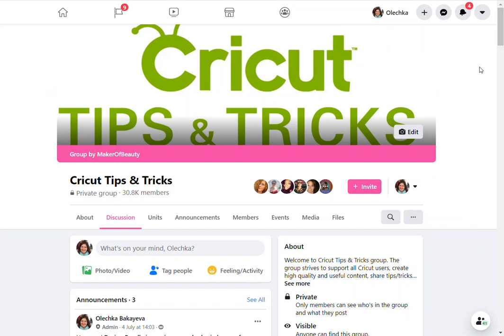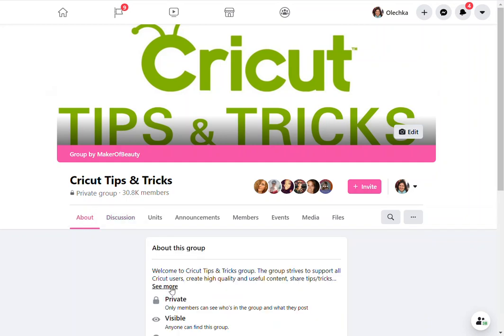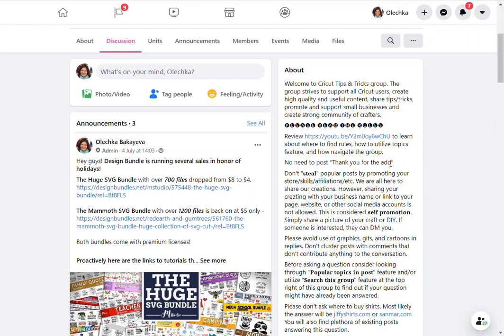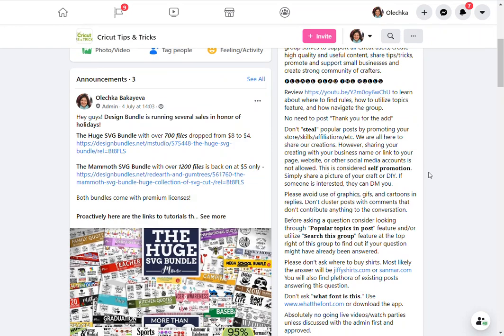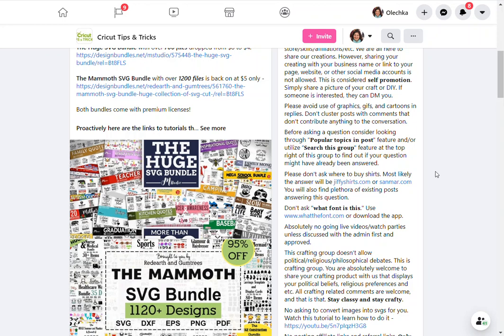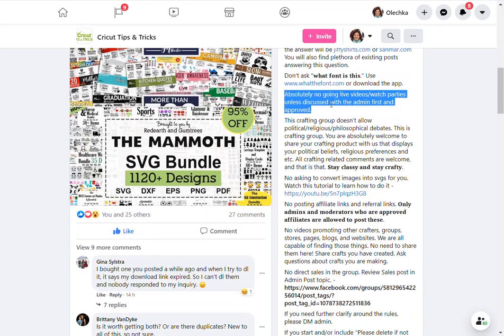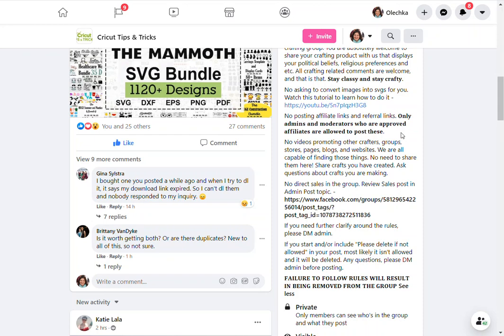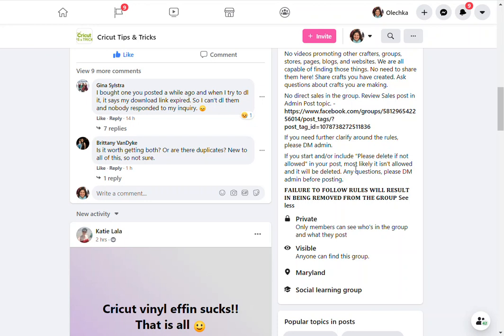"Cricut Tips & Tricks" - Why Rules?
This video is in depth explanation for the rationale behind the rules that govern "Cricut Tips & Tricks". Any questions, send me a direct message.